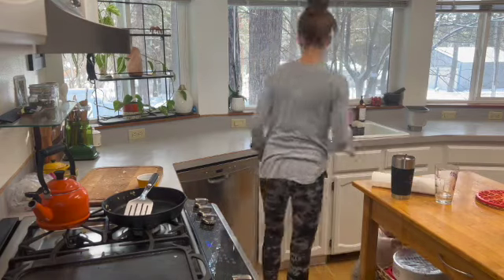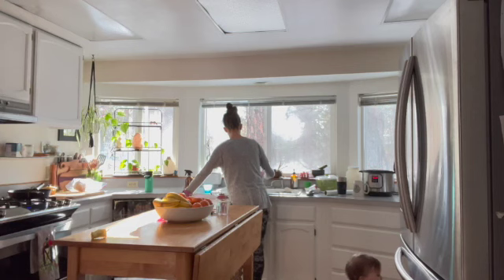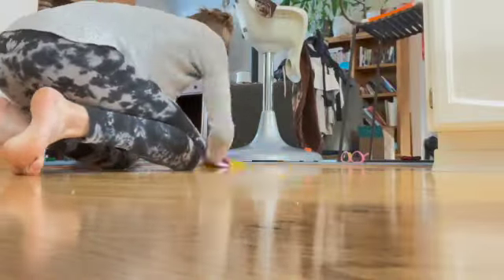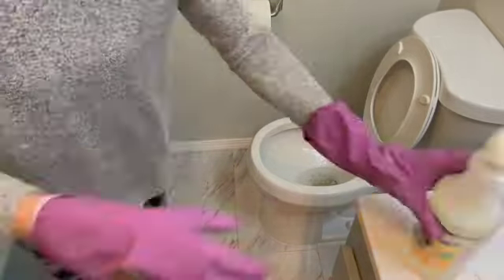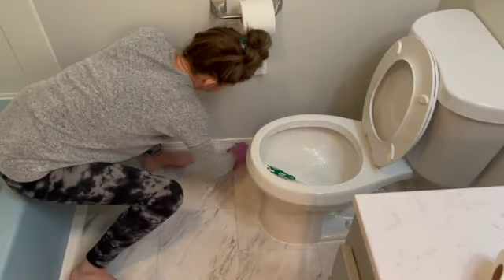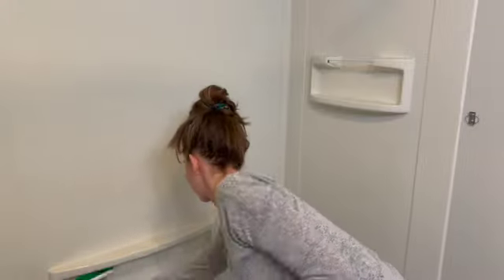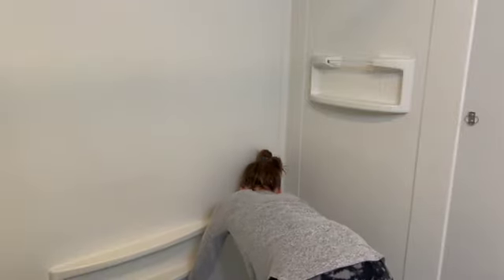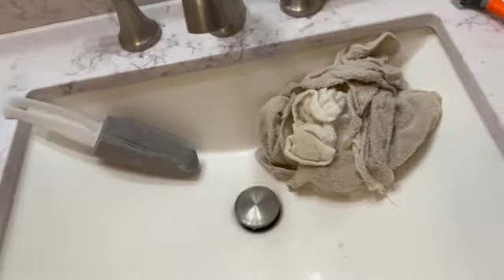DECLUTTER and DEEP Cleaning Motivation | Natural Homemaking and Organization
✨NEW✨SPRING Clean With Me | DECLUTTER and DEEP Cleaning Motivation (Natural Homemaking)

Clean With Me | Deep Cleaning Motivation: Natural Homemaking Spring Declutter & Deep Cleaning Homemaking Motivation | Declutter & Clean With Me | Extreme Speed Clean (Mom of 5) Holistic Homemaking a Naturally clean home.

Decluttering and deep cleaning my kitchen and bathroom. Grab a broom or a cup of coffee and join me for some homemaking motivation!! Its time for Spring Cleaning 2022!
This channel is all about holistic homemaking, motherhood, and a natural minded lifestyle.